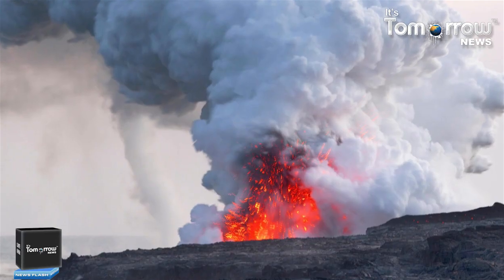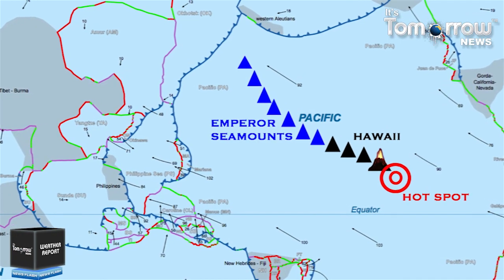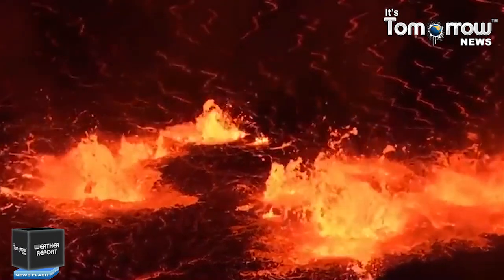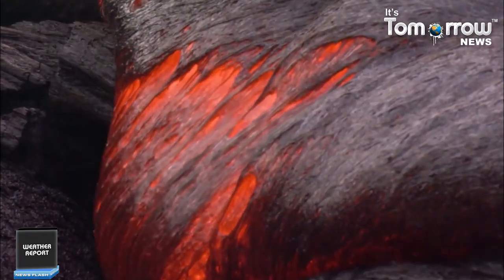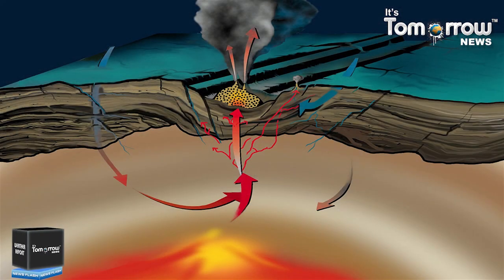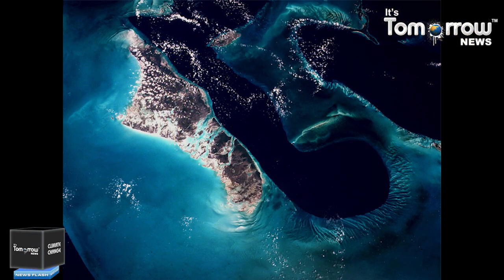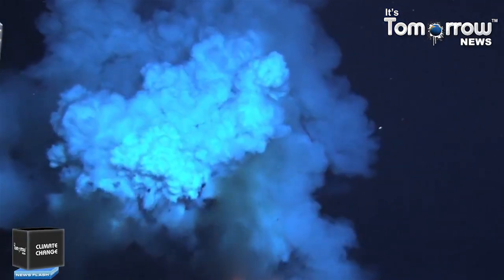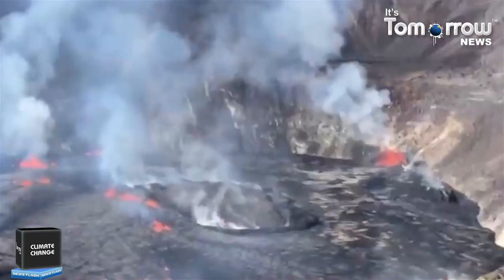Hawaiian Volcanoes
The Hawaiian Islands are at the southeast end of a chain of volcanoes that began to form more than 70 million years ago. Each island is made of one or more volcanoes, which first erupted on the floor of the Pacific Ocean and emerged above sea level only after countless eruptions. Presently, there are six active volcanoes in Hawaii.